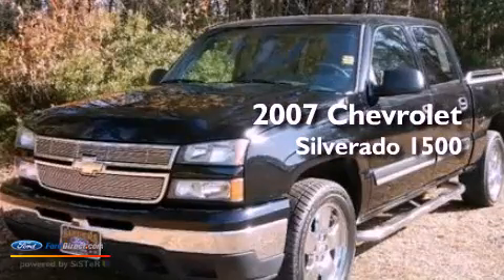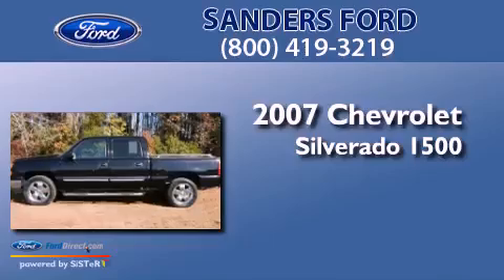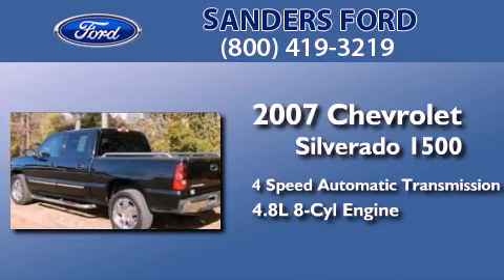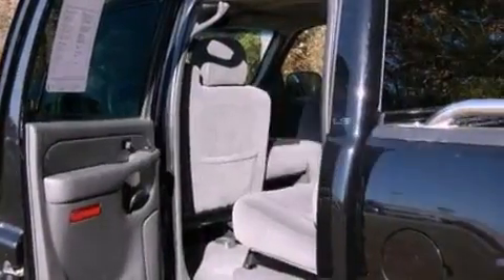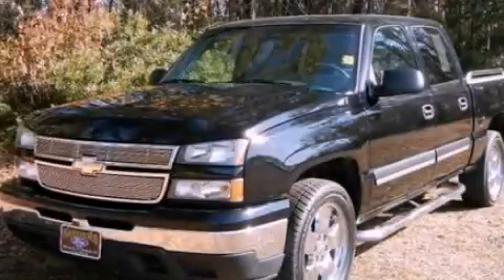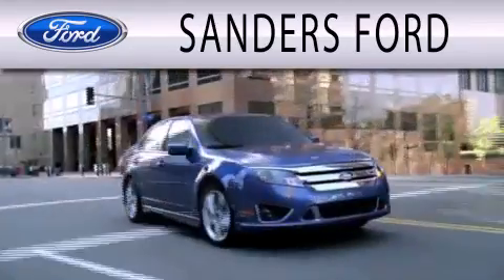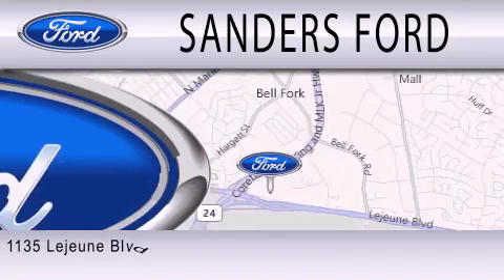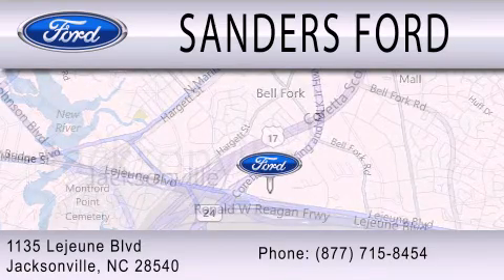Preowned 2007 CHEVROLET SILVERADO 1500 Jacksonville NC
Year : 2007
 Make : CHEVROLET
 Model : SILVERADO 1500
 Engine : 4.8L V8 16V MPFI OHV
 Trans . : 4-SPEED AUTOMATIC
 Exterior : BLACK
 Miles : 59,503

 Stock : T19724R